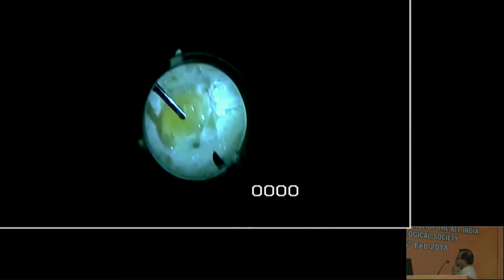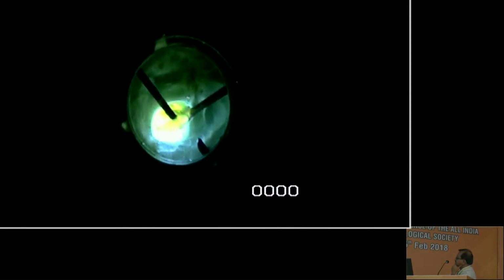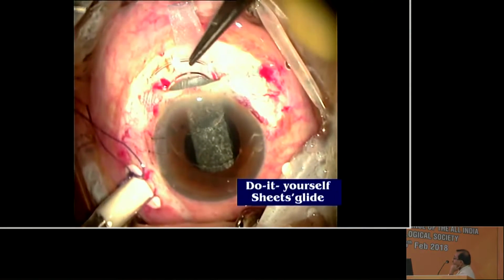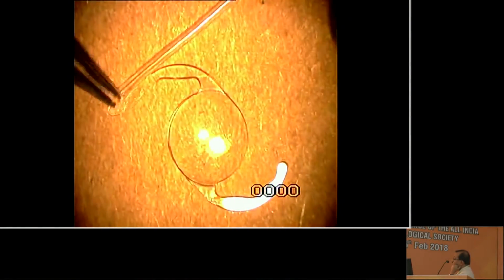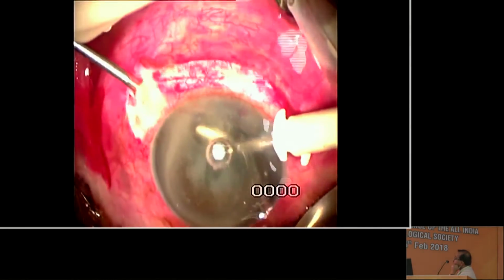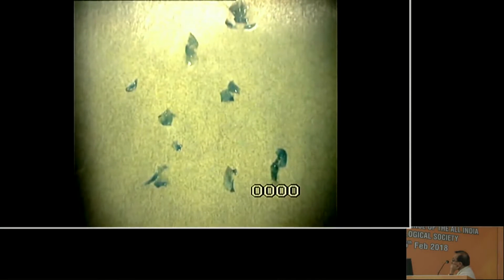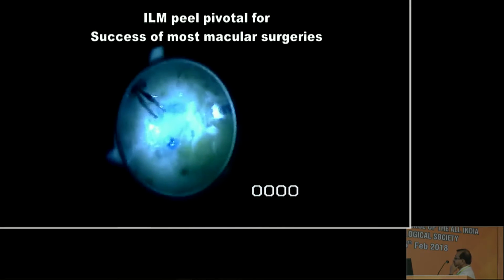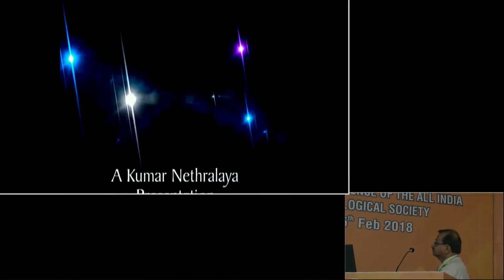AIOC2018 - GP112 - Topic - [VT53] : BASH FROM TRASH – IMPROVISATION & UPCYCLING IN OPHTHALMOLOGY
DR. KUMAR K S (K08476)